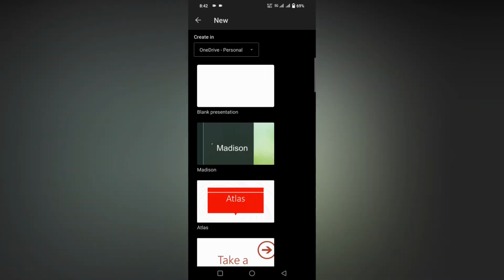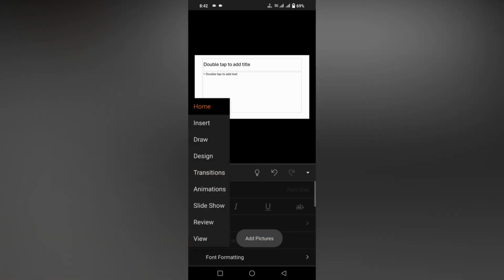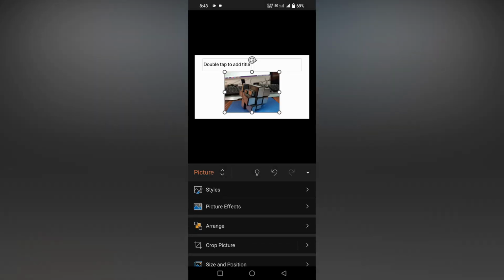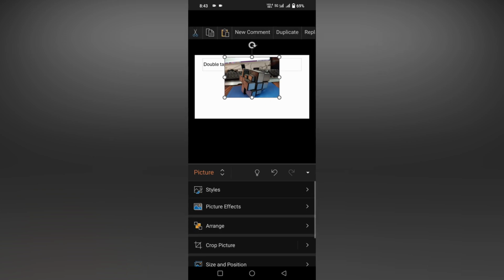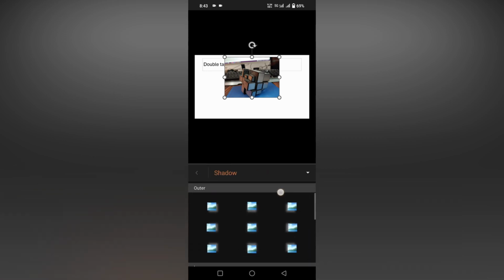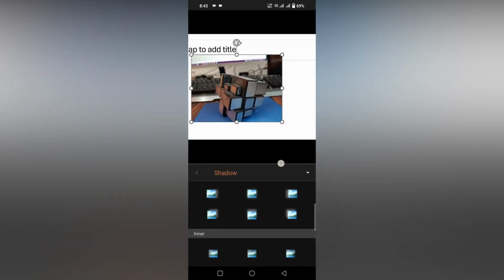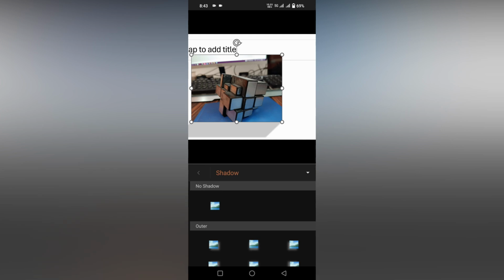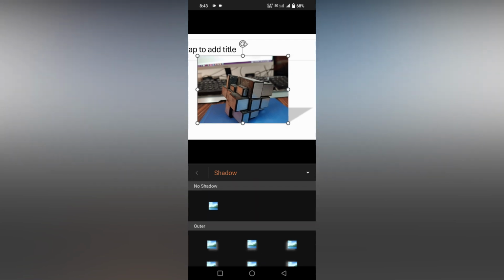How to apply shadow effect image in Microsoft powerpoint mobile | ms powerpoint mobile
How to apply shadow effect image in Microsoft powerpoint mobile | apply shadow effect image on powerpoint mobile | ms powerpoint mobile